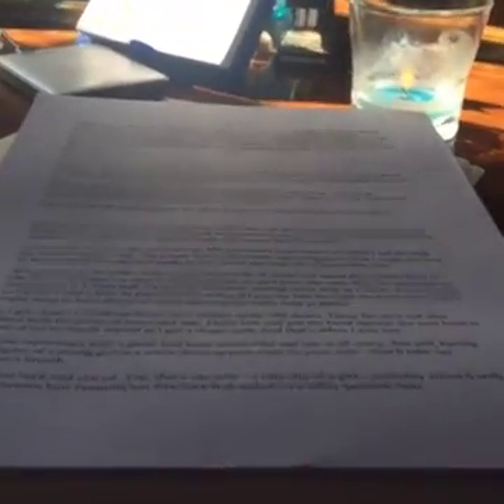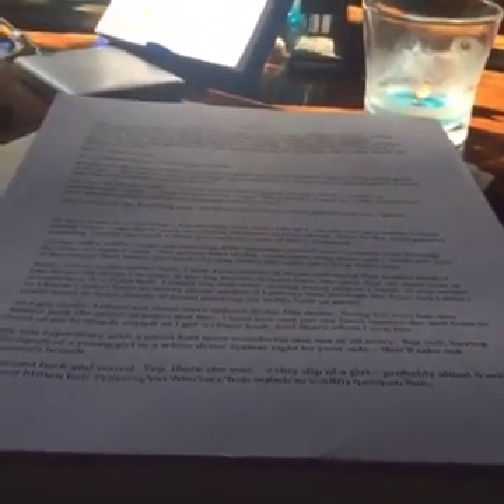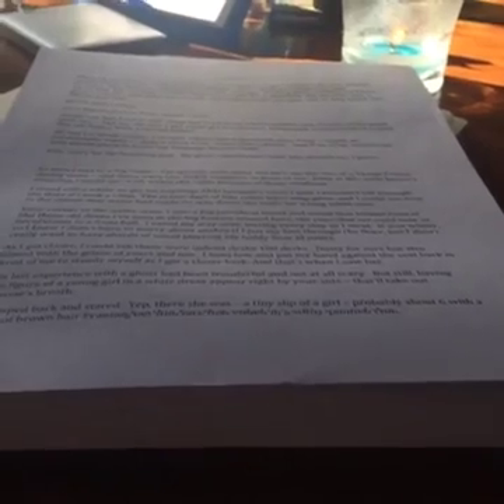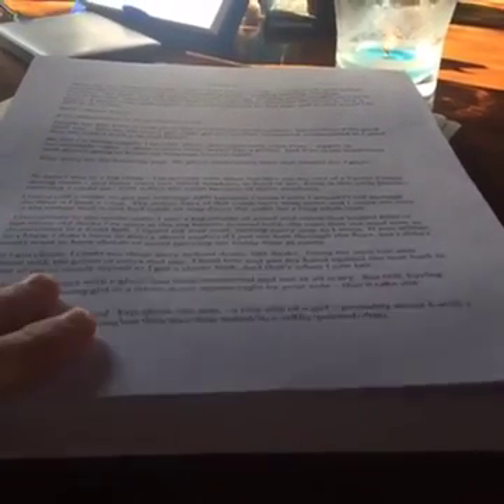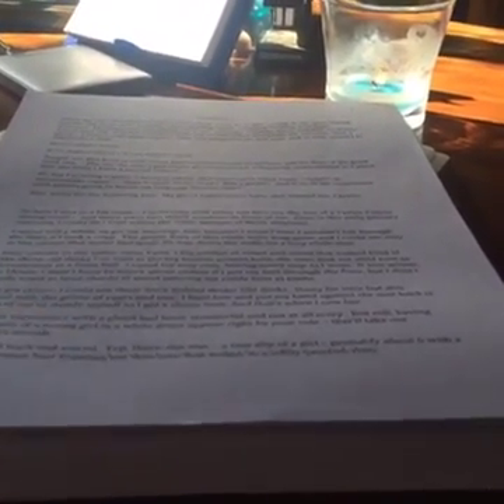Why I Revise On Paper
When it's time for me to do a major revision of a long work, I print it out and do the revision on paper for three reasons.

Come get more information about writing practices, the craft of writing, and the writer's life at andilit.com